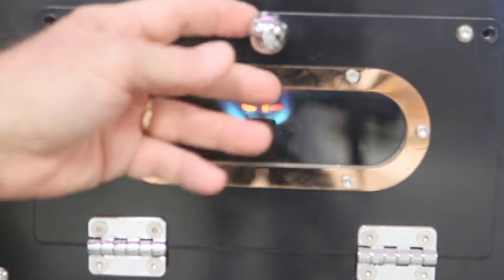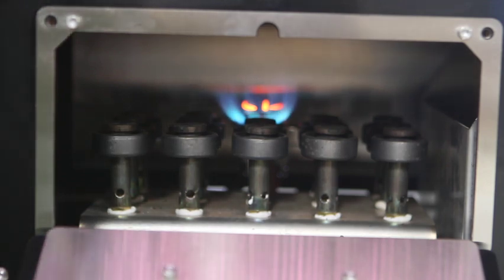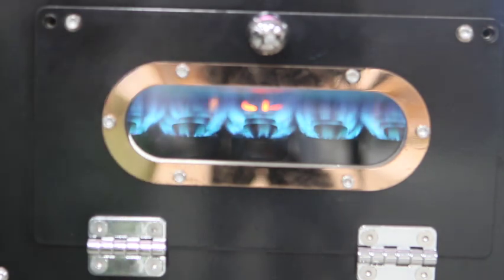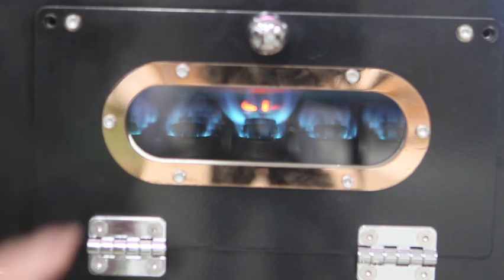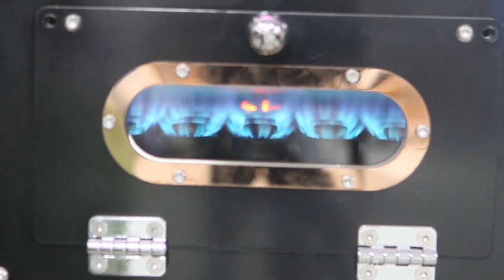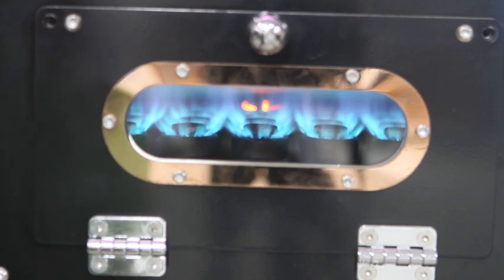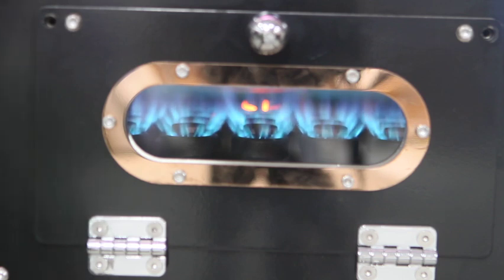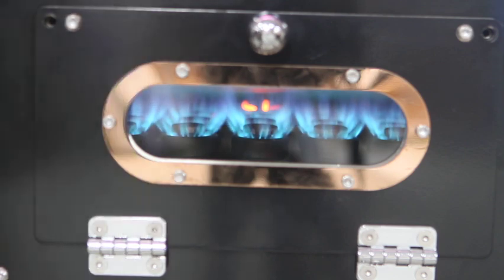BC 8 thru 25 Roasters: IGNITER & BURNER NOTES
Proper Light and the gas pressure of an LPG burner on BC Coffee Roasters